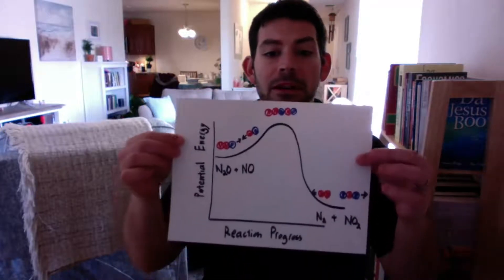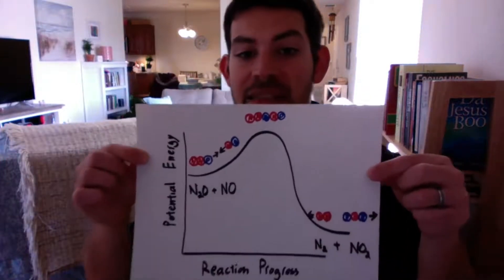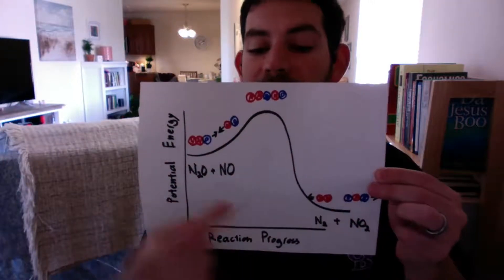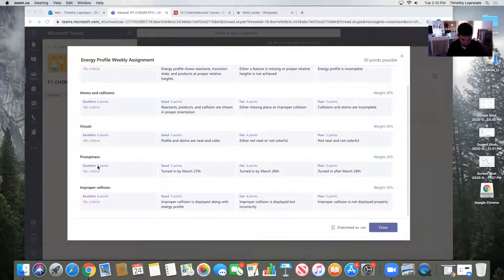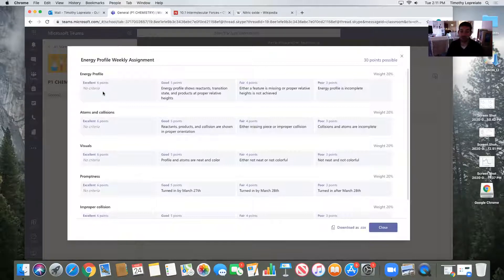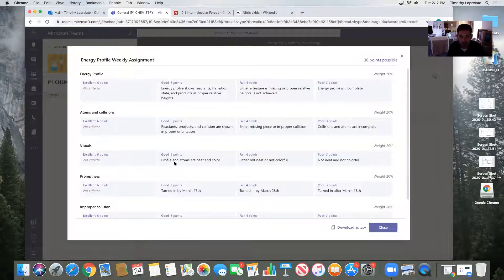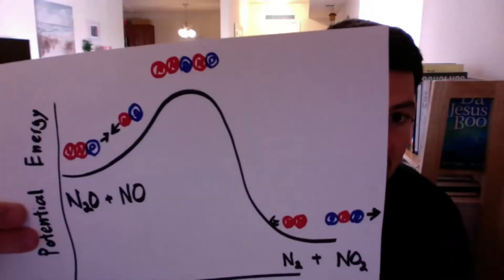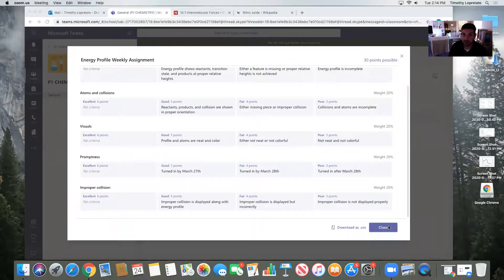weekly Assignment, Reaction Theories Help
Help for CP students completing the reaction theories weekly assignment in Mr. Lopreiato's chemistry class